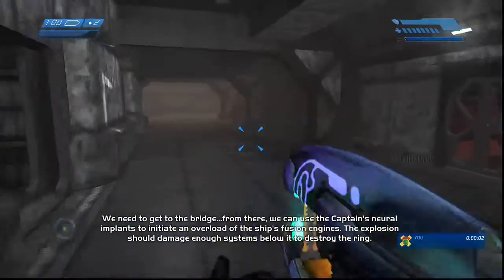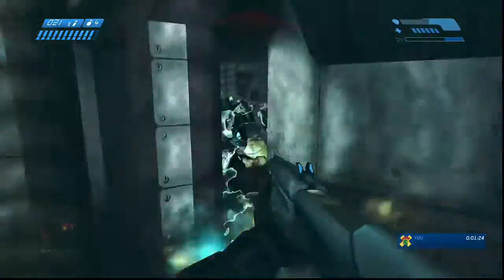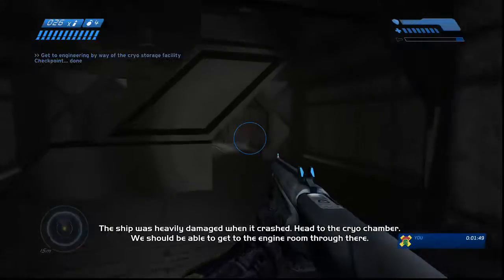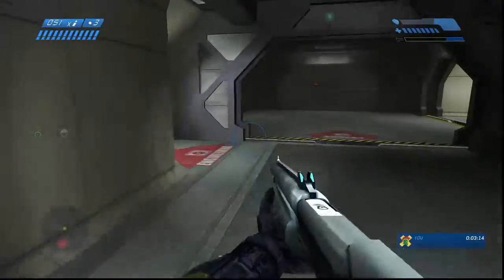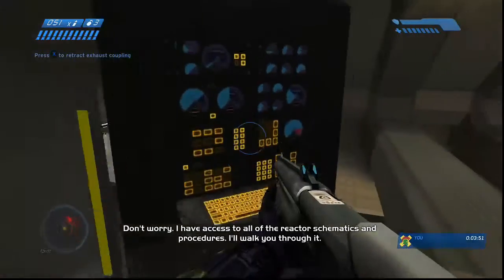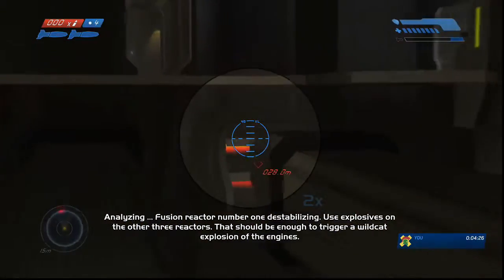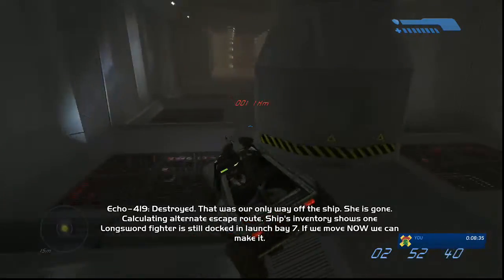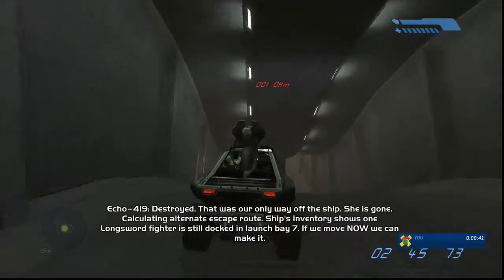Halo: CE The Maw Legendary Full path speed run 9:54